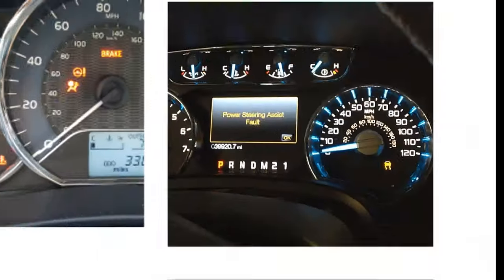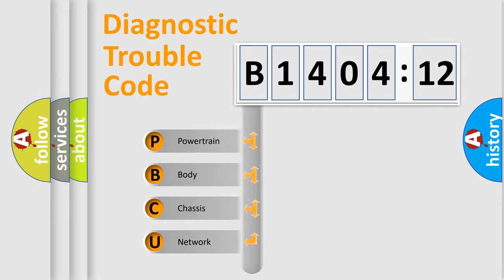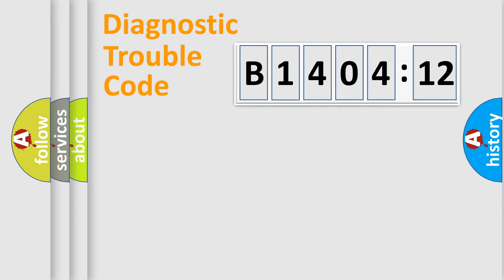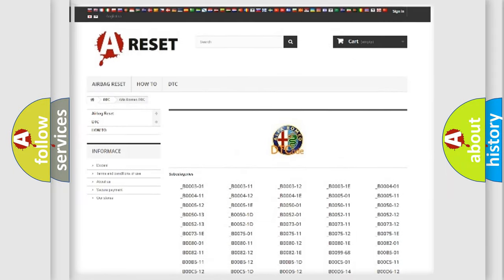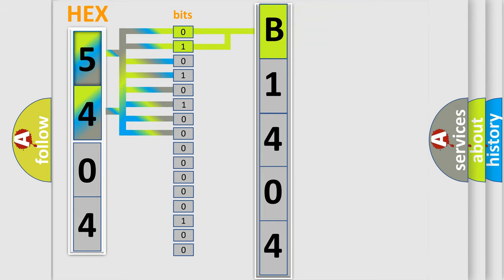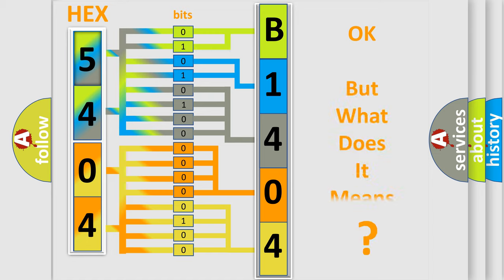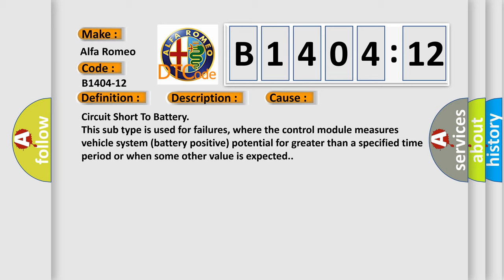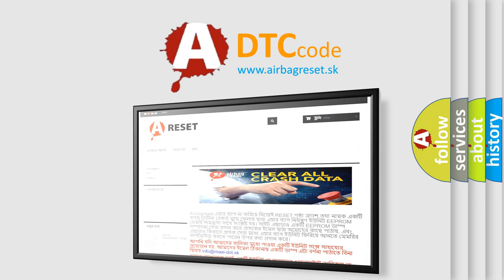DTC Alfa-Romeo B1404-12 Short Explanation